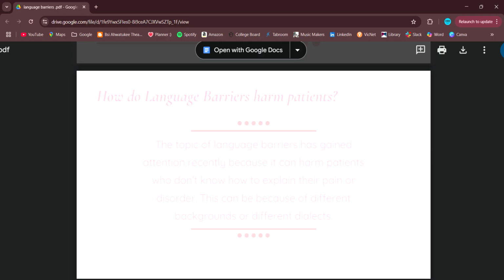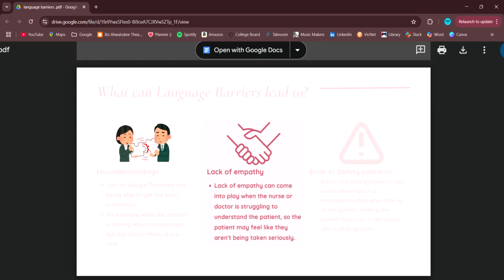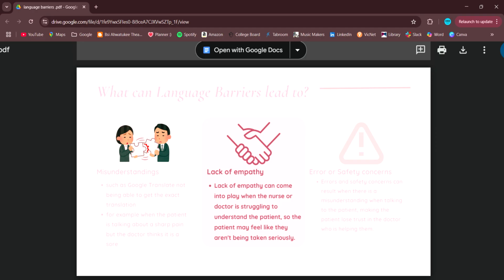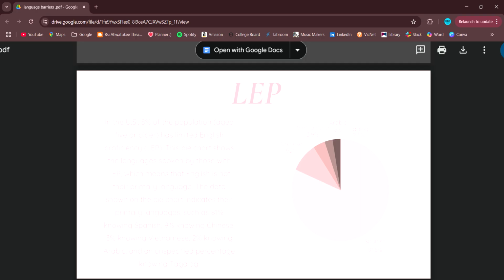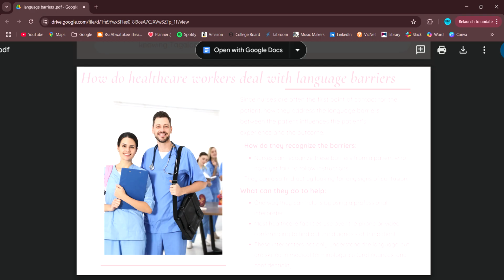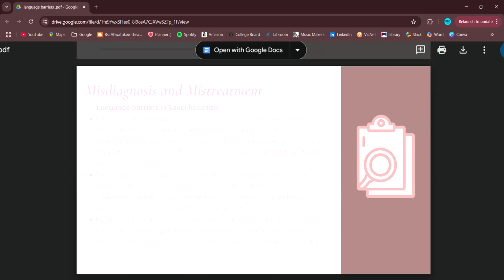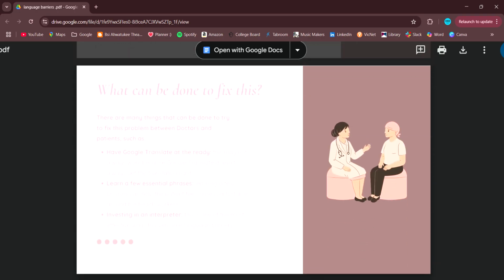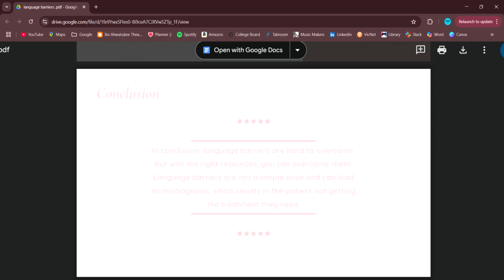Language Barriers in Healthcare_HBB March Research Program